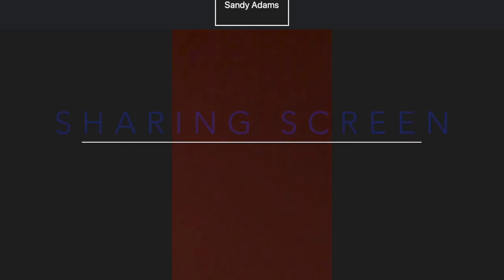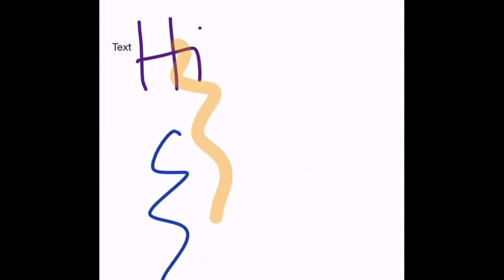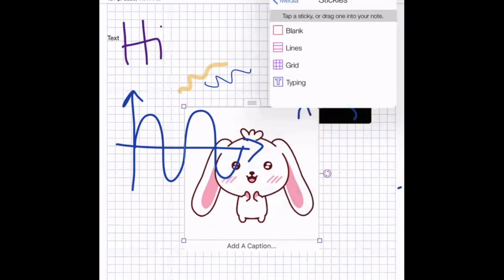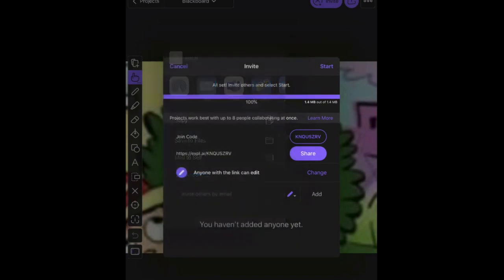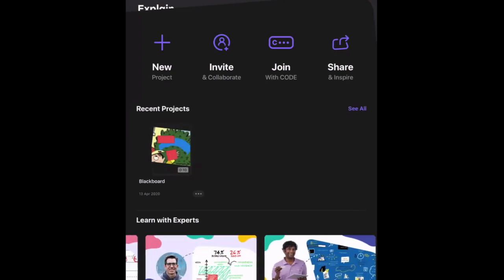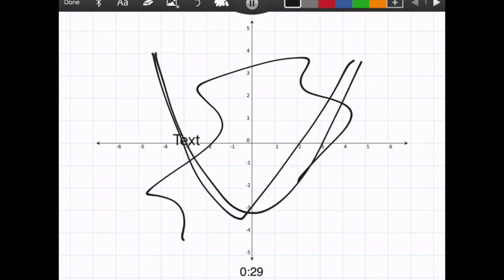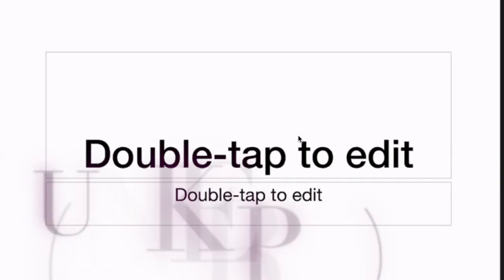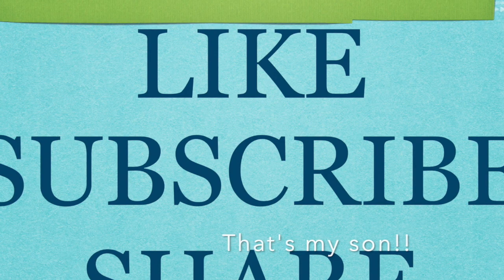USE YOUR iPad as a WHITEBOARD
When in Teams or Zoom you can use your iPad to explain, just as you would do at school!